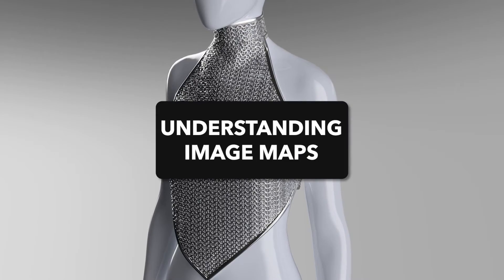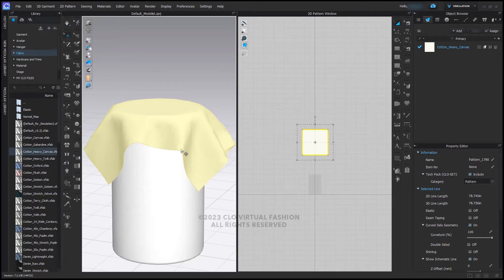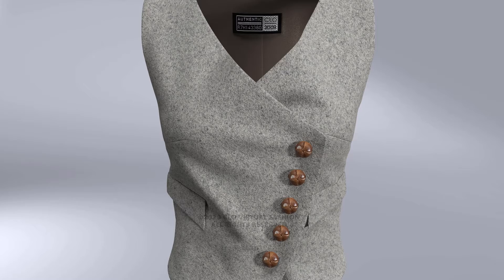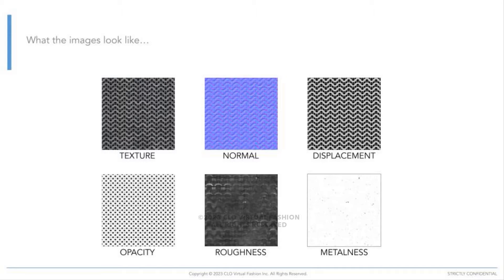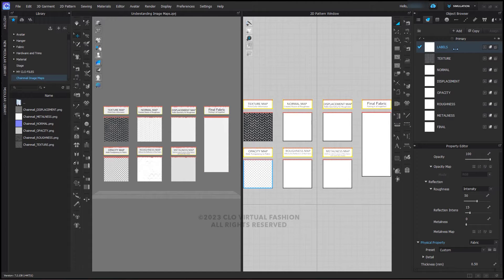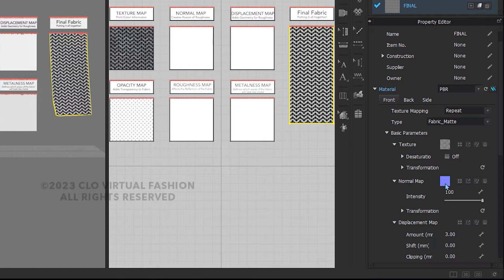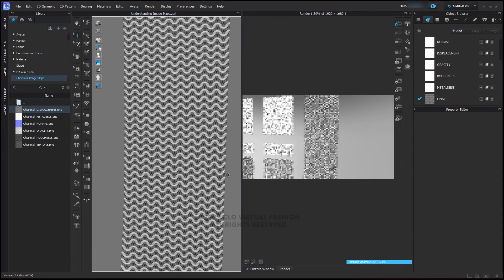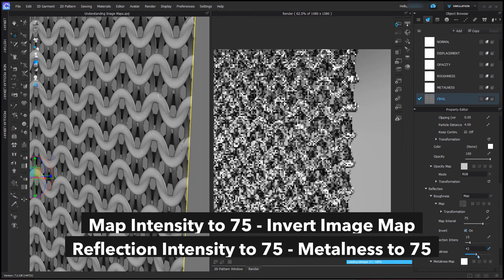How to use Image Maps to Create Custom Fabrics in CLO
In 3D software, the process of wrapping an image around a 3D model, like a sticker on a box, is known as image mapping. In this tutorial, we are going to explore how CLO uses images to visualize what you see in the 3D window. The image files used in this process are known as “image maps”. CLO can visualize different effects based on the image that is placed into the specific area of the Property Editor when an asset is selected in the Object Browser.

Chapters:
00:21 Anatomy of a CLO fabric
5:20 Create a custom asset
7:52 Visualize with interactive render
9:48 Saving your Custom Asset